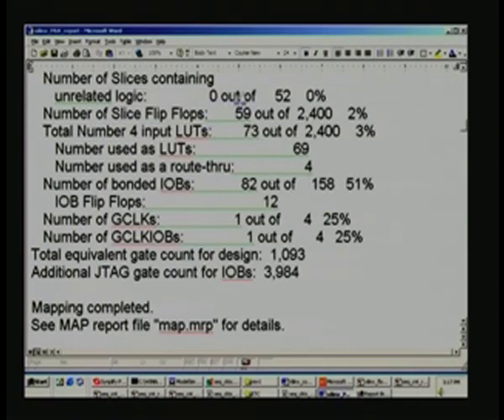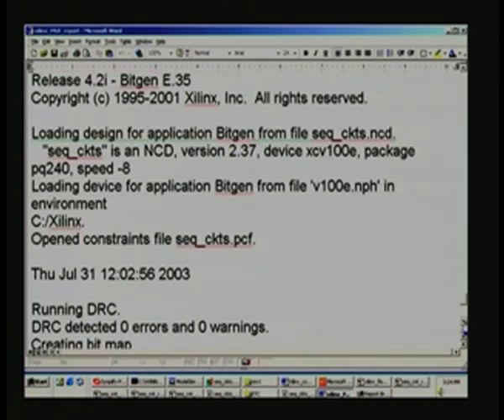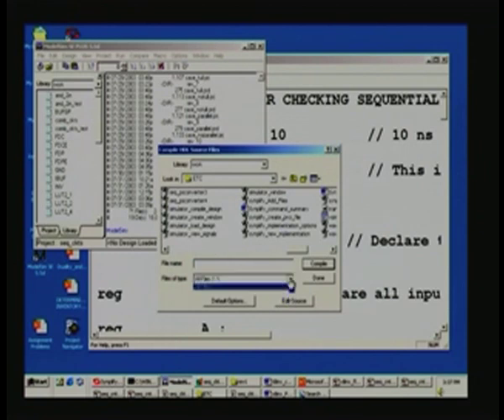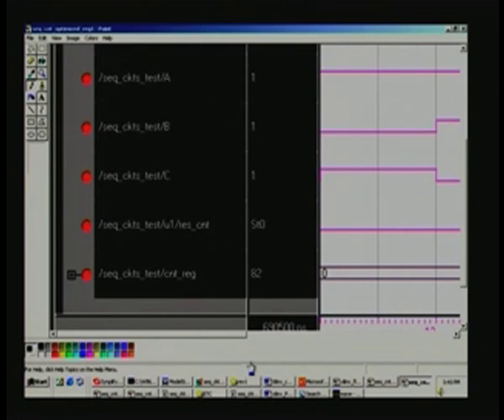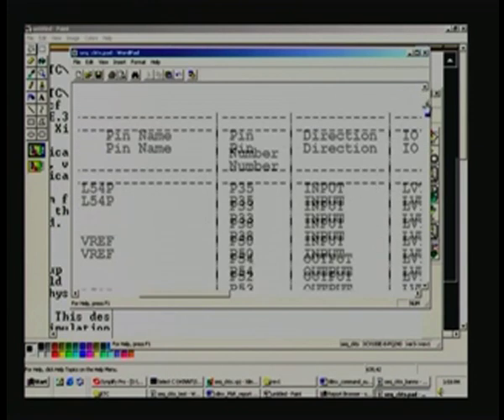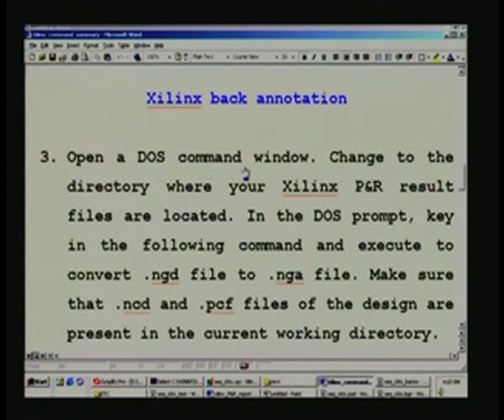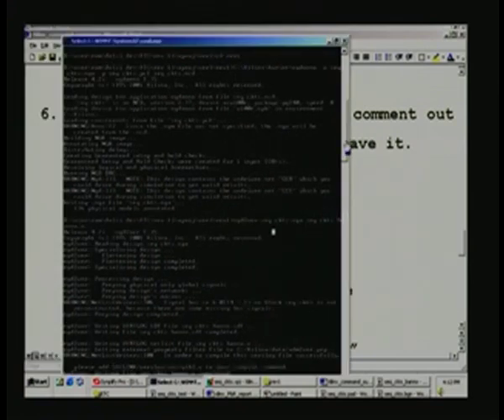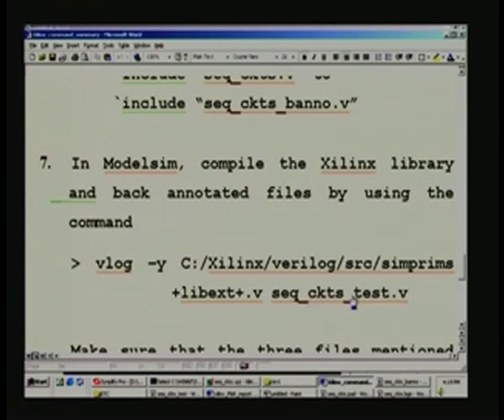Xilink Place & Route Tool(Contd)